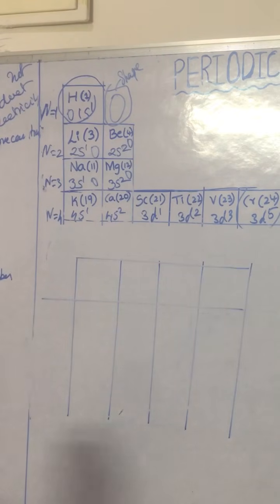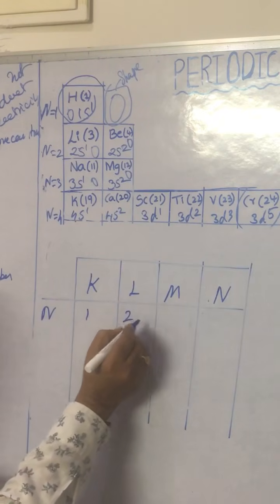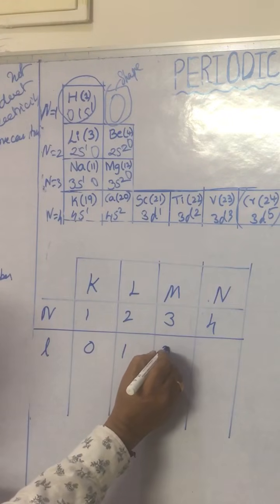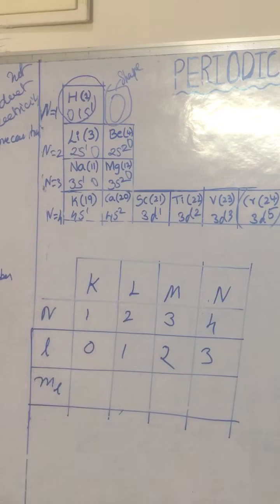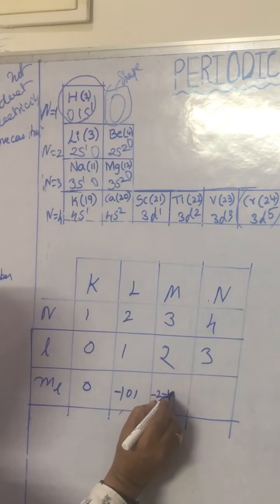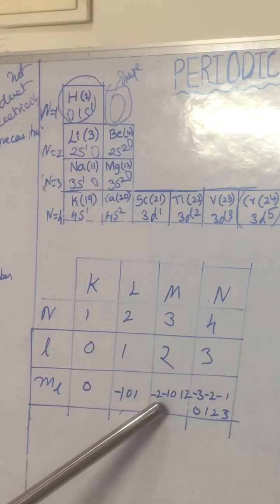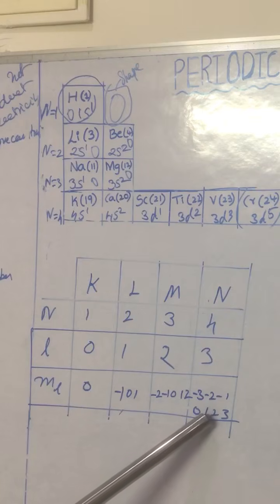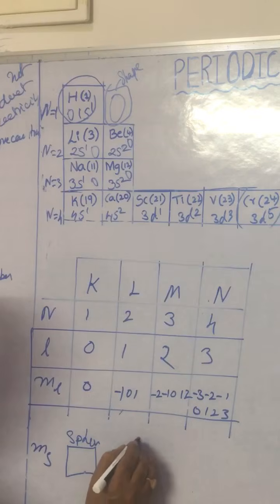10 th CBSE/ ssc quantum numbers